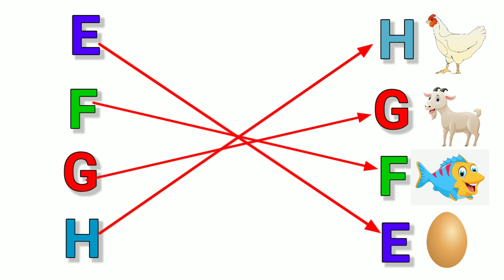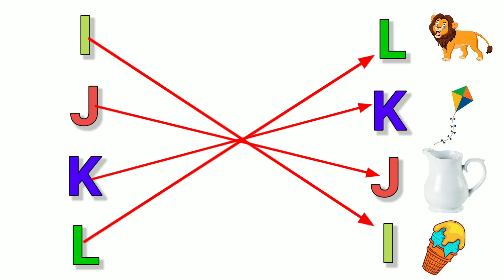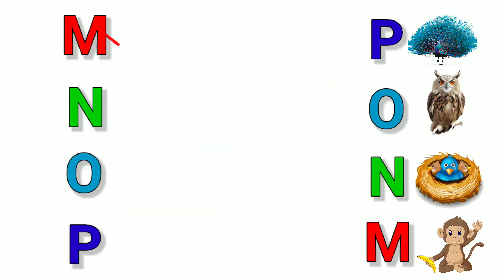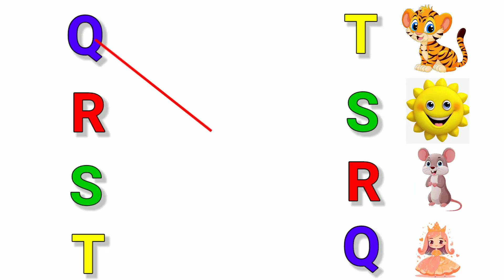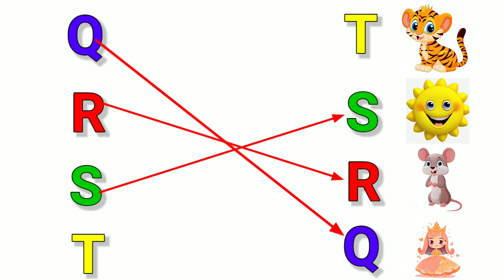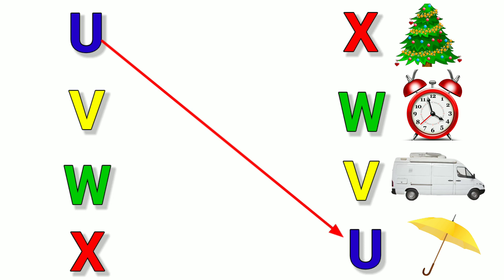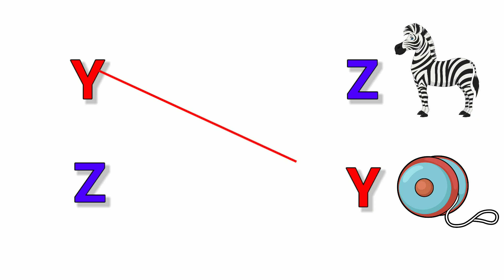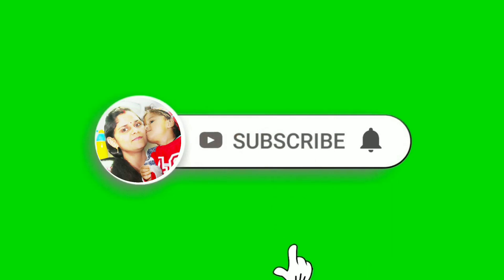10/01/024 Match The Letter with Their Picture| AtoZ Alphabets With Picture| ABC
10/01/024  Match The Letter with Their Picture| AtoZ Alphabets With Picture| ABC